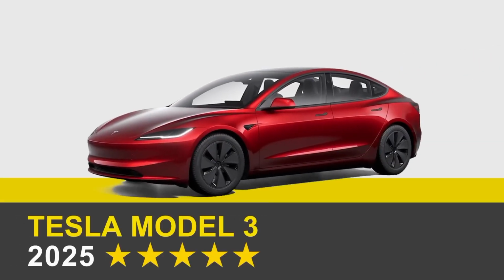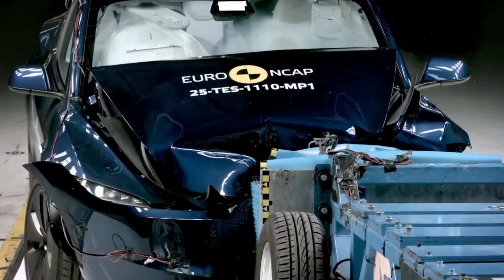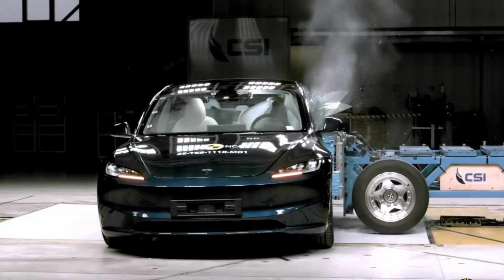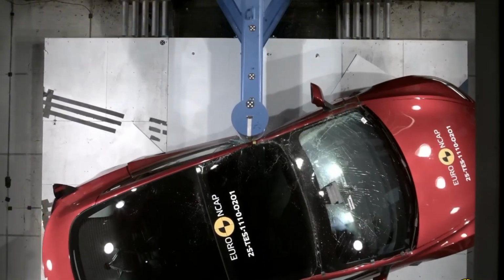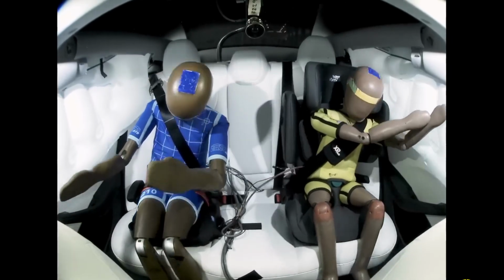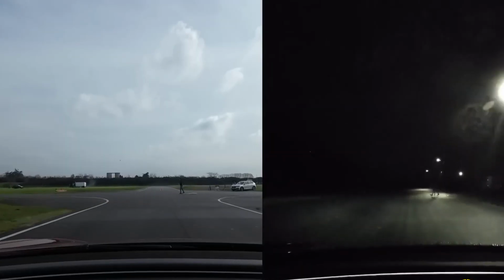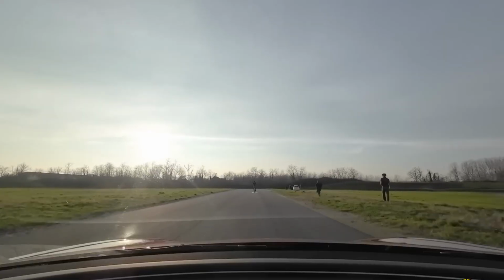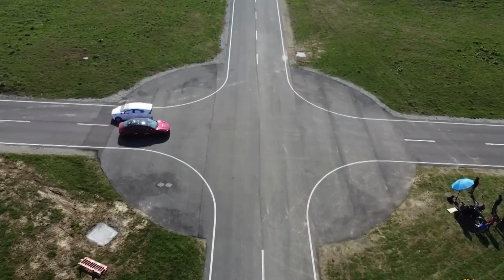Crash Test Review: How Safe Is the 2025 Tesla Model 3?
In this video, we review and analyze the Euro NCAP crash safety tests of the 2025 Tesla Model 3. With incredible advancements in vehicle safety and autonomous driving systems, how well does the latest Model 3 perform in real-world crash scenarios?

This content is for educational and commentary purposes only, aimed at promoting awareness of automotive safety standards and technology.